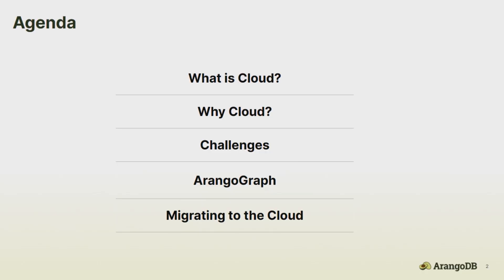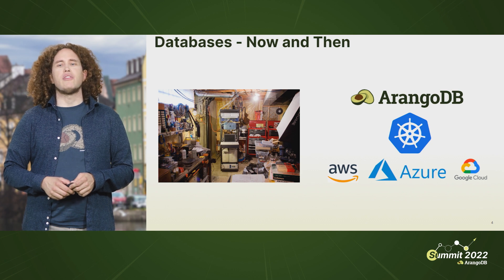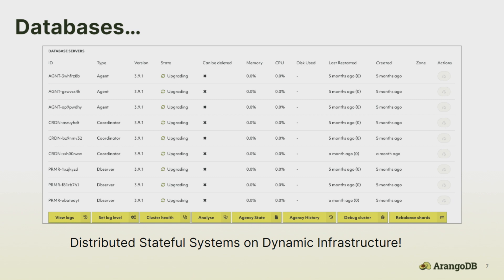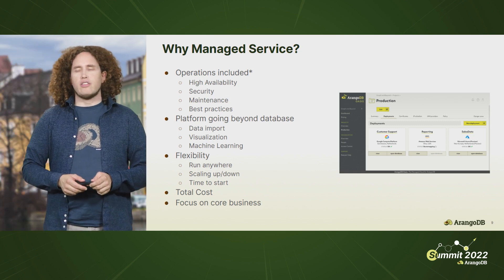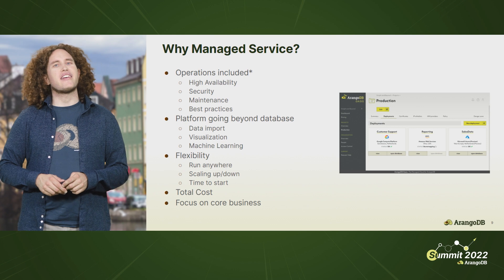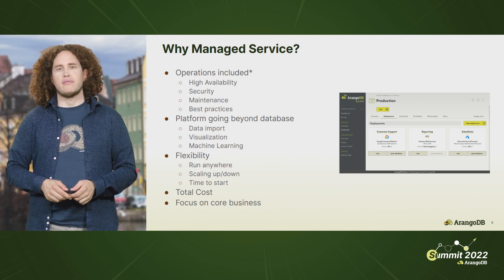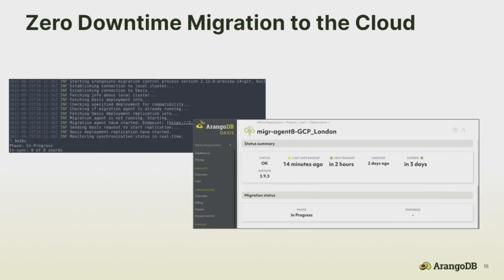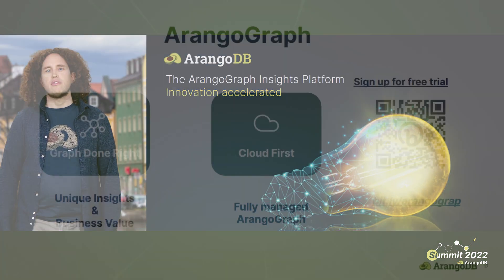ArangoDB Summit: Into the Cloud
In this session, learn more about ArangoSync migration agent with ArangoDB CTO Jörg Schad.